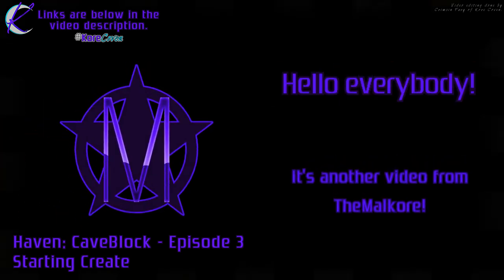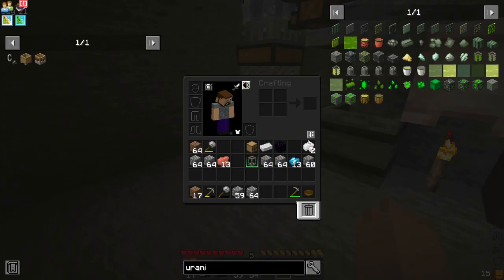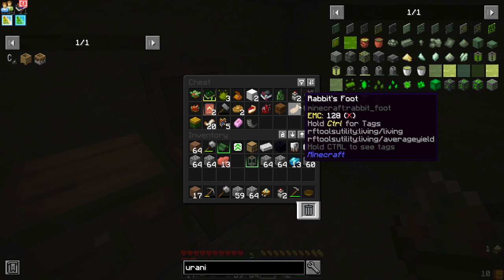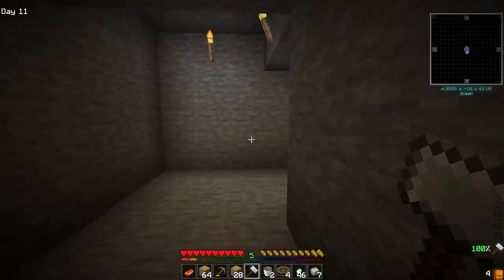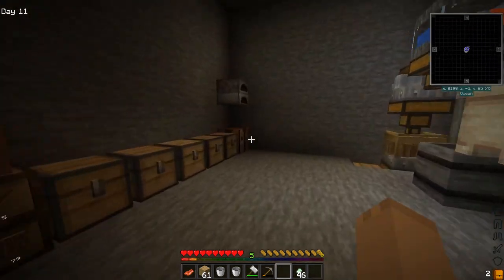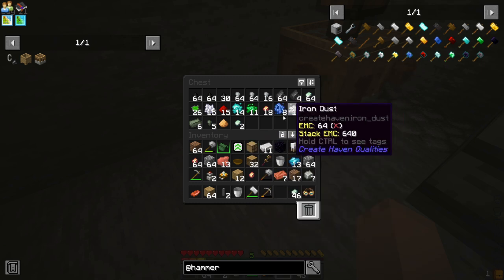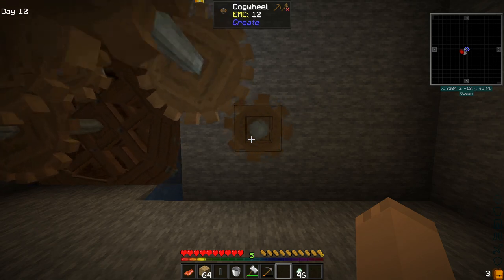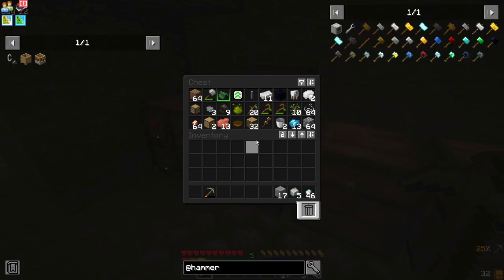Haven: CaveBlock 🟣 Episode 3 🟣 Starting Create